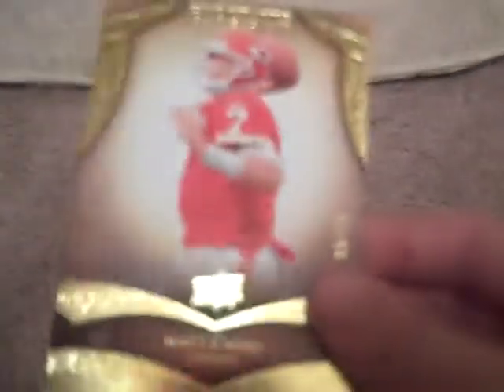some nice cardstore pickups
the turner is hard to get  its mainly 4 sale